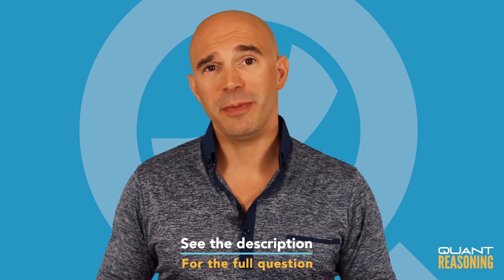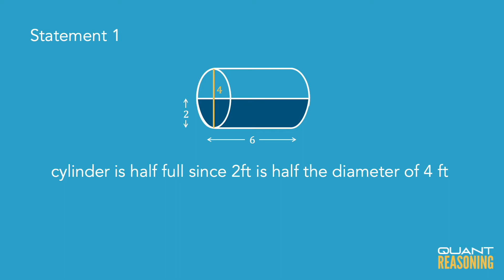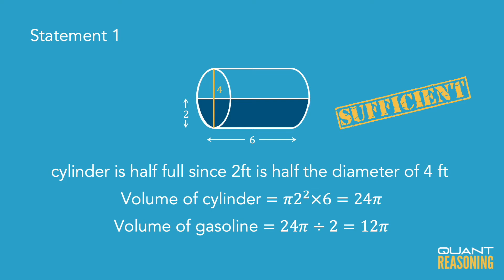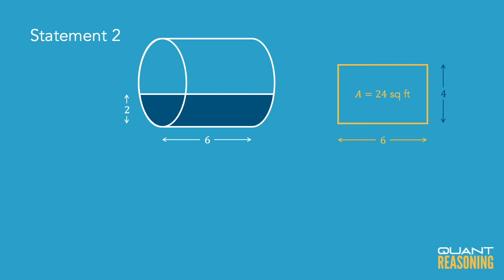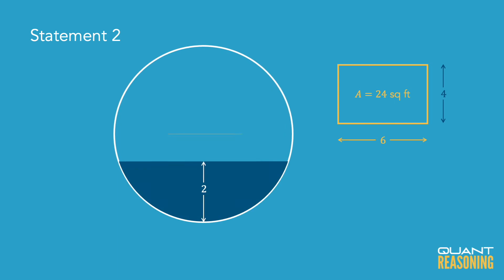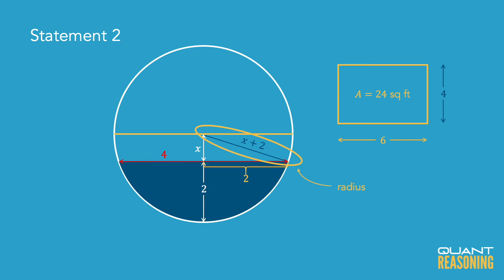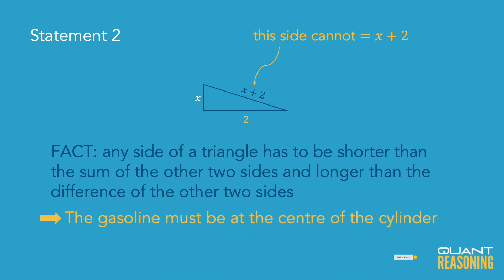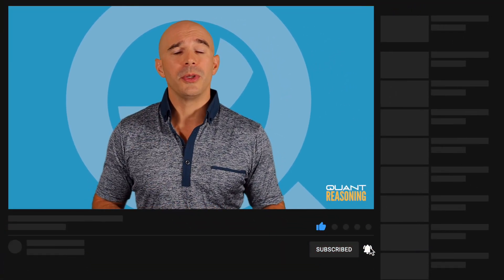A tank is filled with gasoline to a depth of exactly 2 feet DS13982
GMAT DS13982

A tank is filled with gasoline to a depth of exactly 2 feet. The tank is a cylinder resting horizontally on its side, with its circular ends oriented vertically. The inside of the tank is exactly 6 feet long. What is the volume of the gasoline in the tank?

(1) The inside of the tank is exactly 4 feet in diameter.
(2) The top surface of the gasoline forms a rectangle that has an area of 24 square feet.